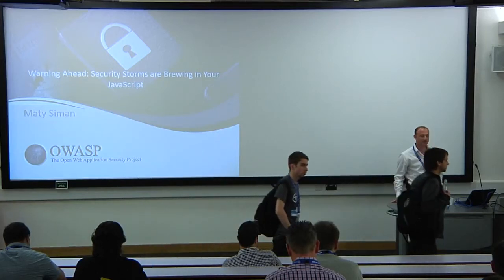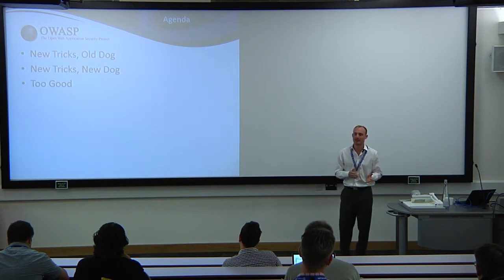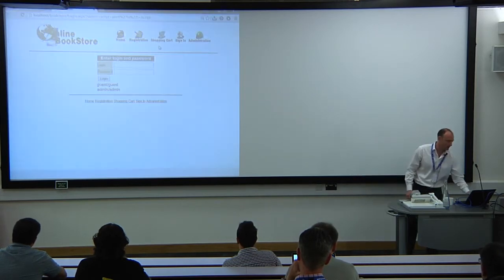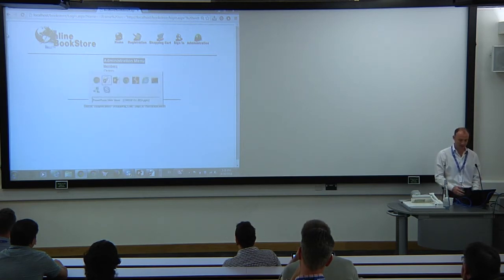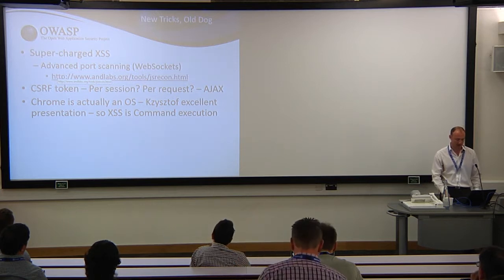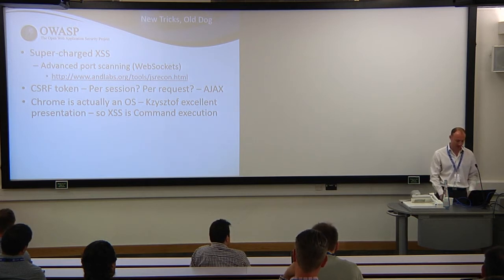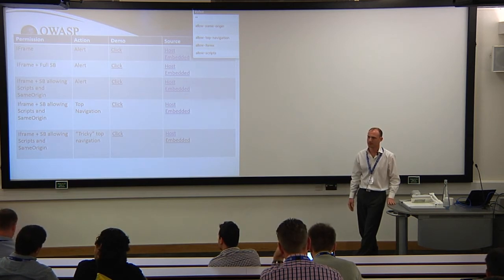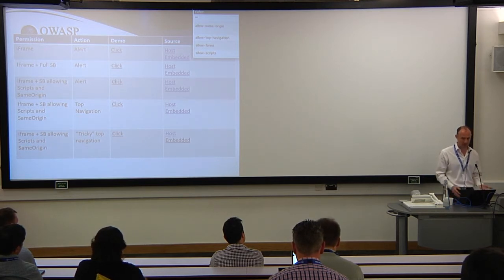Maty Siman - Warning Ahead Security Stormsare Brewing in Your JavaScript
JavaScript controls our lives -- we use it to zoom in and out of a map, to automatically schedule doctor appointments and to play online games. But have we ever properly considered the security state of this scripting language?

Before dismissing the (in)security posture of JavaScript on the grounds of a client-side problem, consider the impact of JavaScript vulnerability exploitation to the enterprise: from stealing server-side data to infecting users with malware. Hackers are beginning to recognize this new playground and are quickly adding JavaScript exploitation tools to their Web attack arsenal.

In this talk we explore the vulnerabilities behind Javascript, including:
• A new class of vulnerabilities unique only to JavaScript
• Vulnerabilities in 3rd-party platforms which are exploited through JavaScript code
• HTML5 is considered the NG-Javascript. In turn, HTML5 introduces a new set of vulnerabilities
Speakers

Maty Siman
CTO and Founder, Checkmarx
Maty is the CTO and founder of Checkmarx. Maty has more than a decade of experience in software development, IT security and source-code analysis. Prior to founding Checkmarx, Maty worked for two years at the Israeli Prime Minister's Office as a senior IT security expert and project manager. Prior to that, he spent six years with the Israel Defense Forces (IDF), where he established and led a development team in the IDF's Information Security Center. Maty regularly speaks at IT...